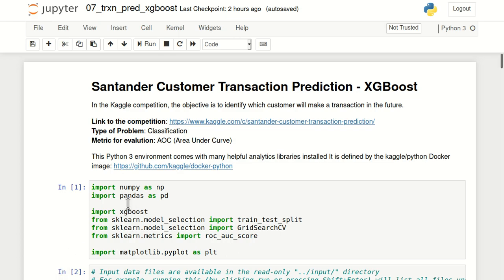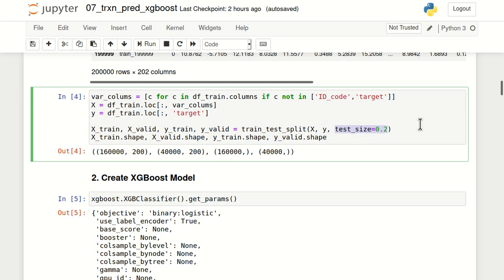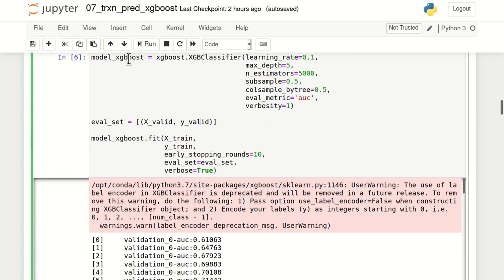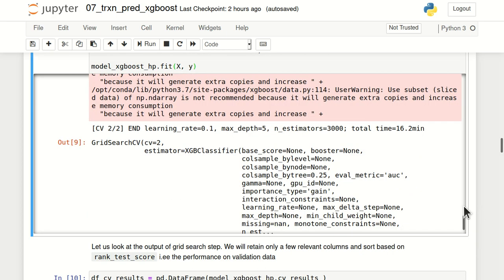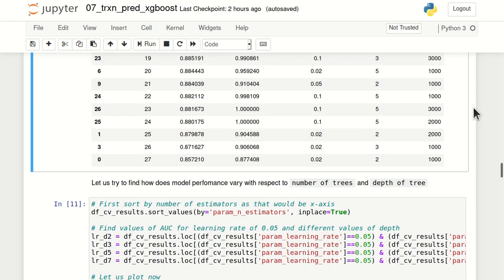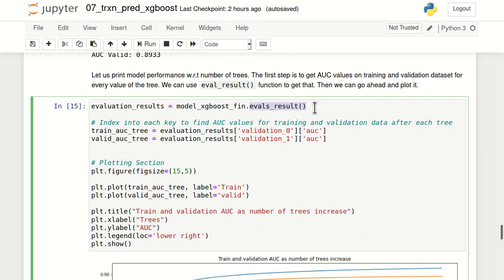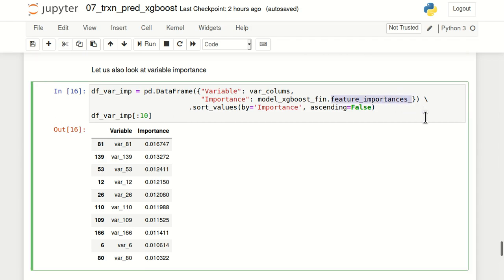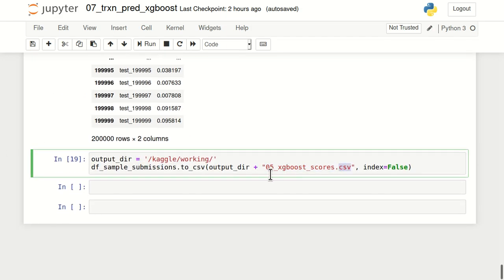XGBoost Model in Python | Tutorial | Machine Learning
How to create a classification model using XGBoost in Python? The tutorial will provide a step-by-step guide for this.

Timestamp:
00:00 - Introduction
01:02 - Import libraries and read data
02:49 - Create XGBoost classifier
06:31 - Evaluate model performance
07:54 - Hyper parameter tuning
11:32 - Result of hyper parameter tuning
13:59 - Build final XGBoost Model
15:05 - Performance as trees increase
16:34 - Feature Importance
17:11 - Find predictions for test data